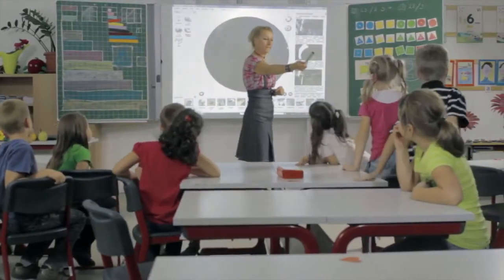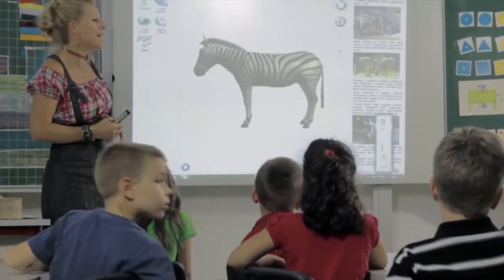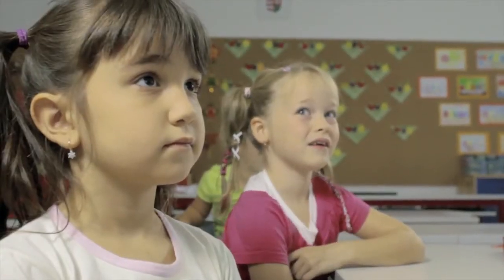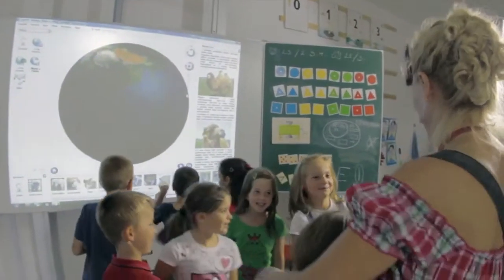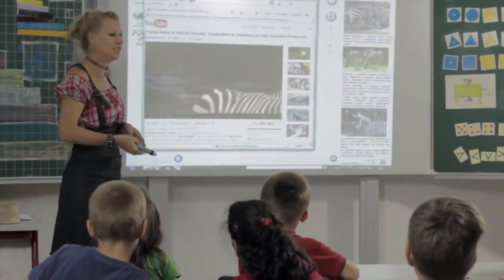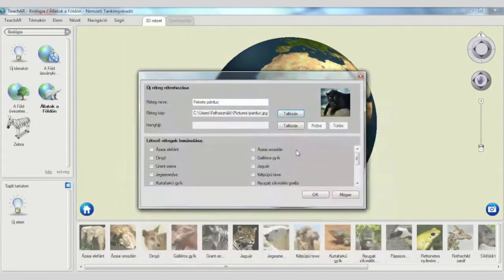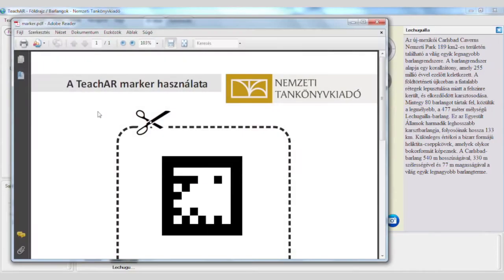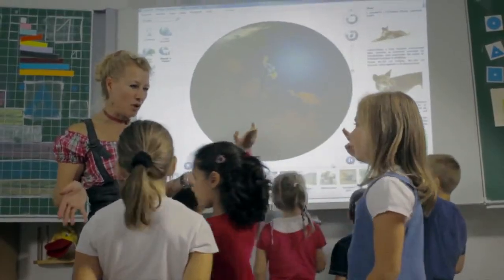TeachAR - 3D World: Augmented reality in the classroom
TeachAR 3D World is an educational software of the National Textbook Publisher based on augmented reality technology. It can be used to visualize realistic 3D contents in the class in a simple and easy way.